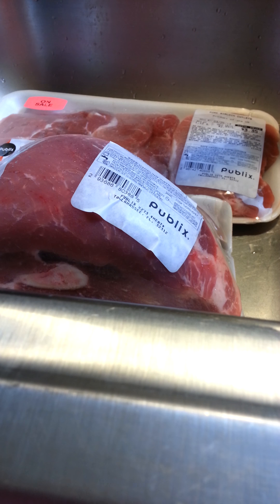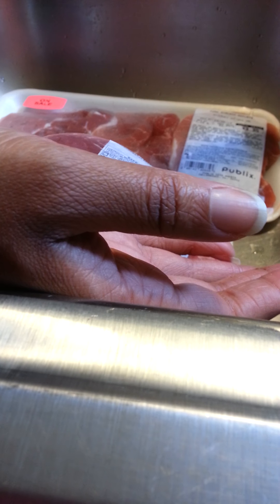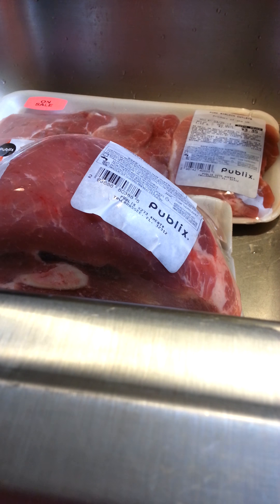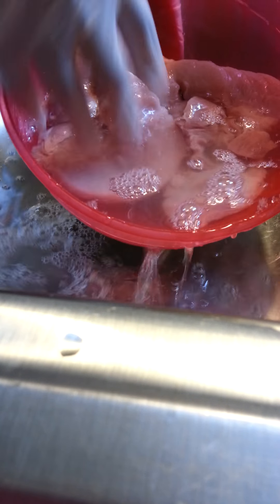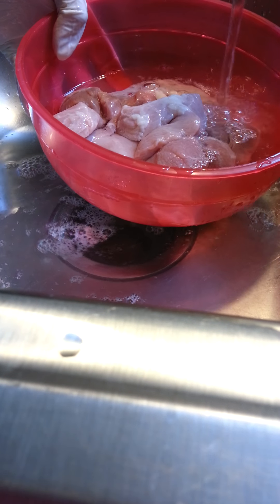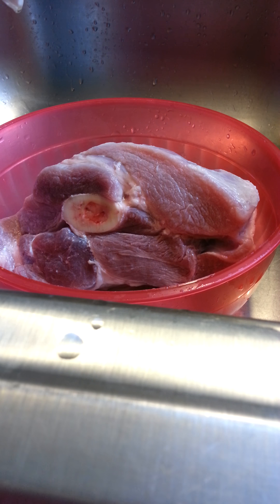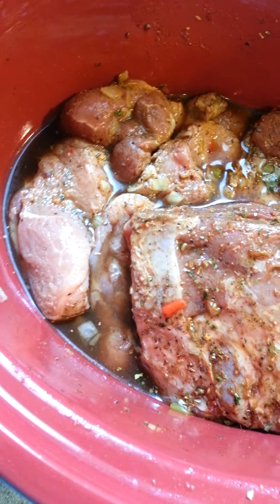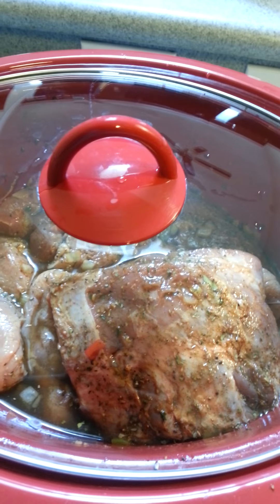Sunday dinner: crock pot pork roast pt1